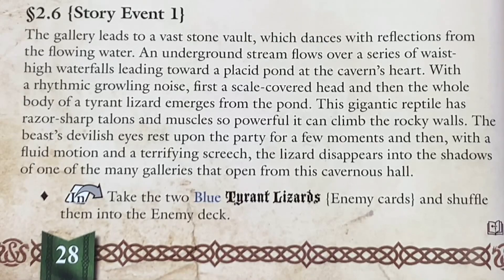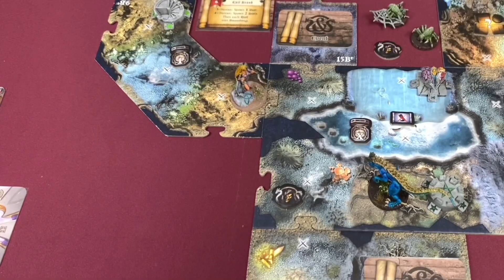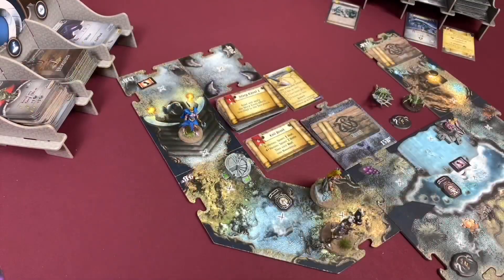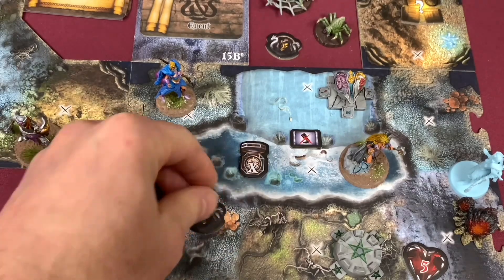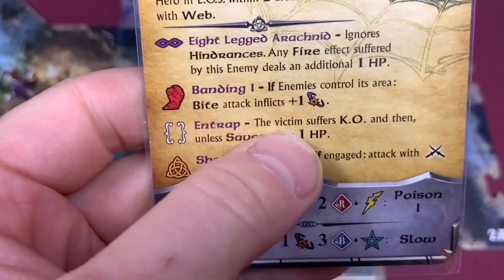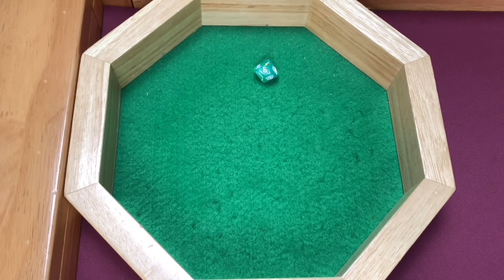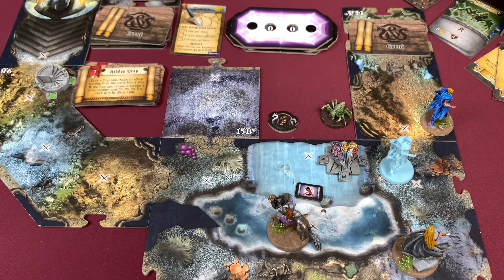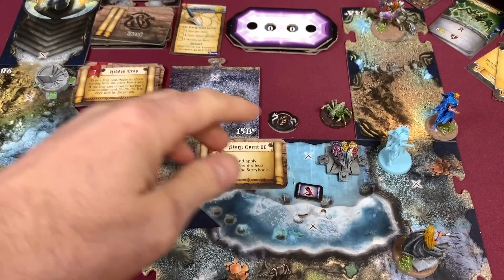Sword and Sorcery Ancient Chronicles Playthrough Part 3 with Colin also seen on One Stop Coop Shop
This is the continuation of our Sword and Sorcery ancient chronicle play through.  It is a dungeon crawler by Ares games, with many unique mechanics.  In this video we will continue are battle against the evil.  I Hope you enjoy.

Please check the pinned comment section for any errors post launch.

Intro 0:00
Turn 1 1:27
Turn 2 12:27
Turn 3 23:41
Turn 4 27:28
Conclusion 34:45

Intro and outro music by Action Versus Action.

i'll meet you at the table